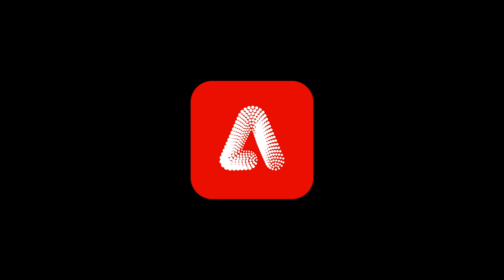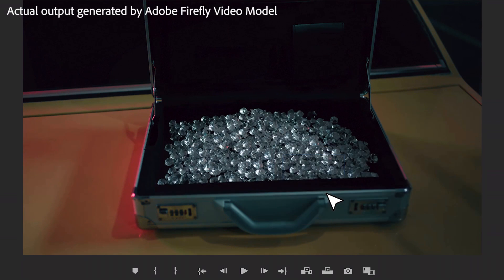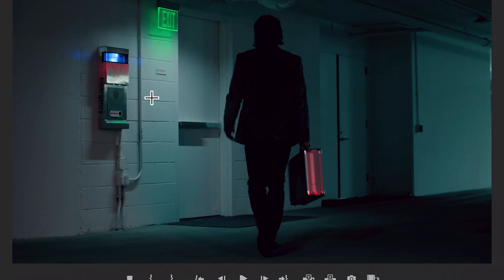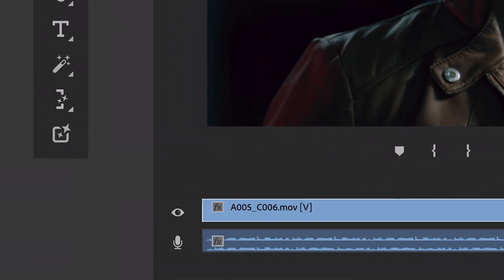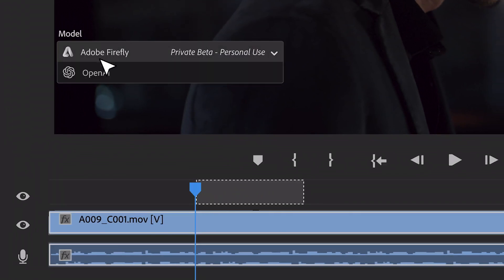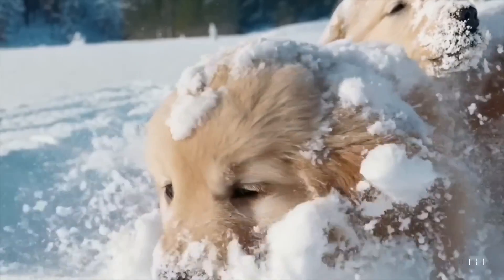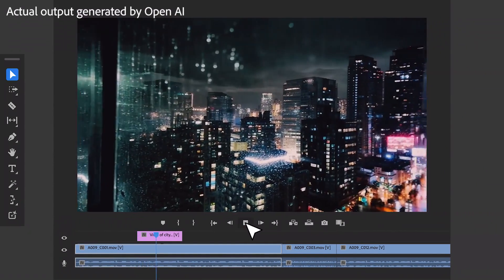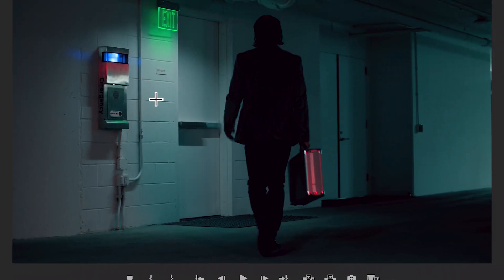Generative Fill in Premiere Pro!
get premiere today!
( i get a little referral bonus :3)